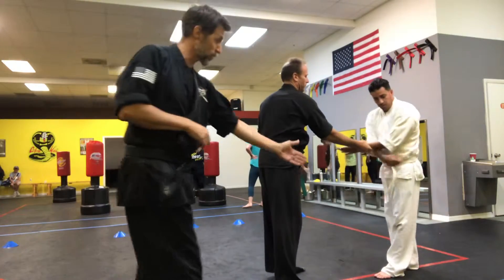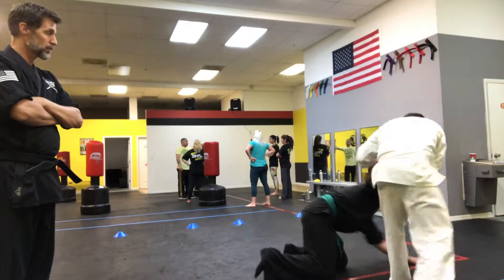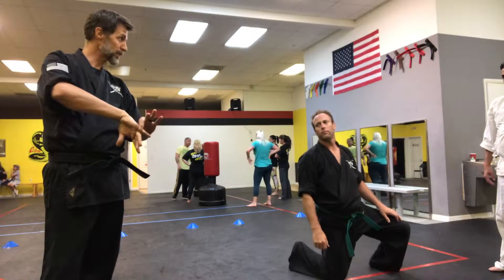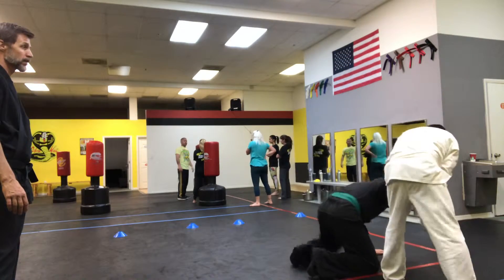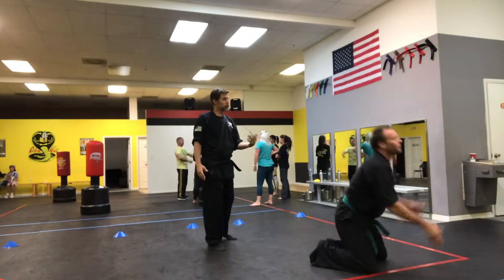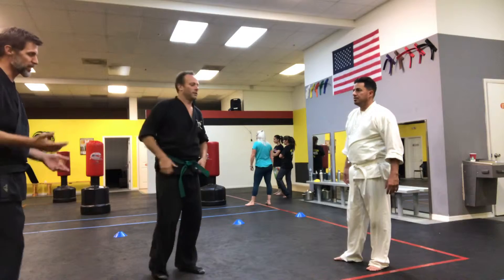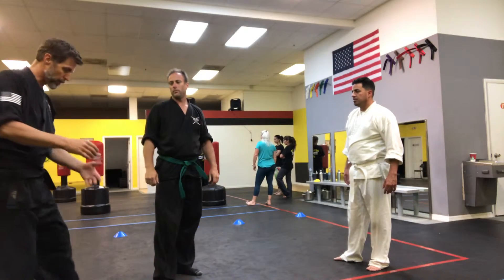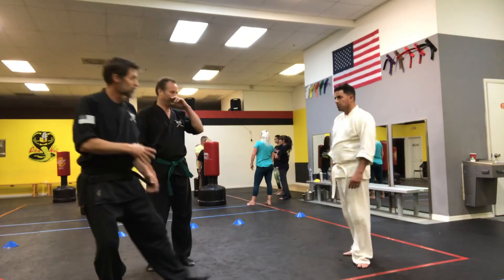Aikido-Aikijutsu PX • Ikkyo & Nikyo connecting Ki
Applying upward spiral from center to initiate technique